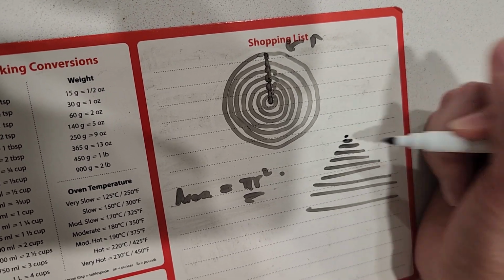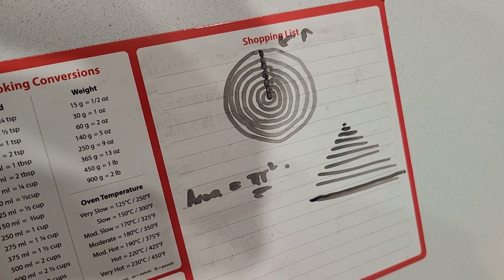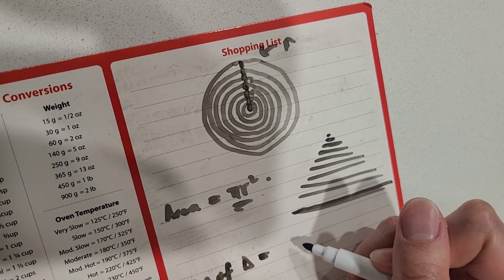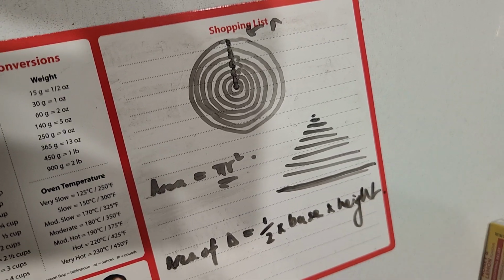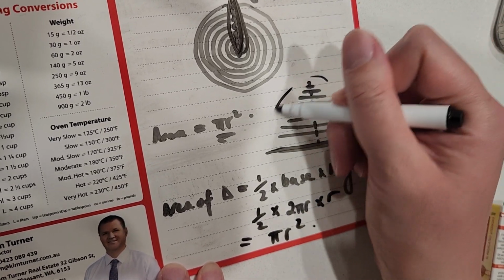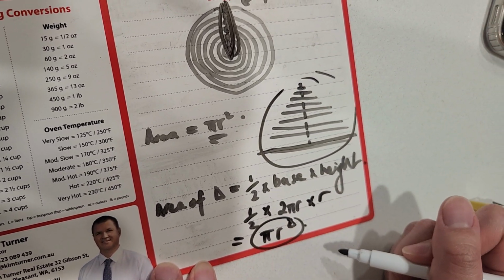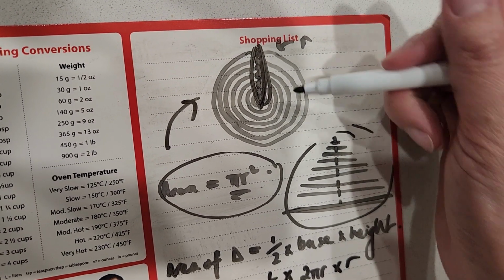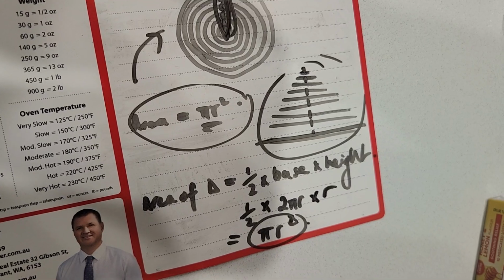Establishing the Area of a Circle - Concentric Circles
In this quick video, Sugaku Sensei explains the principles behind the formula in calculating the Area of a Circle and explaining Concentric Circles.